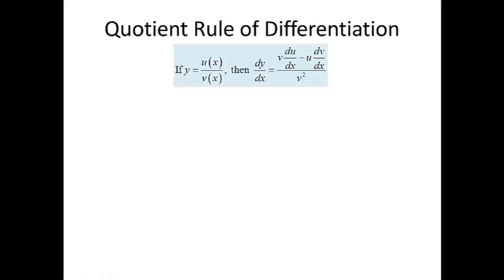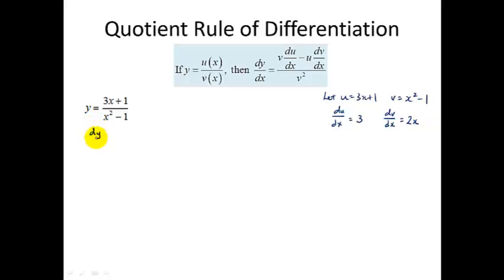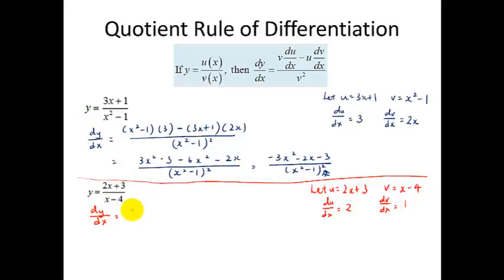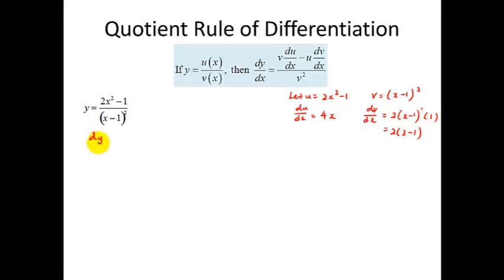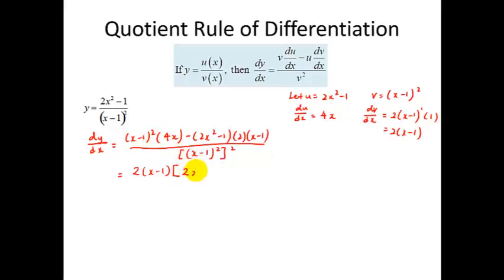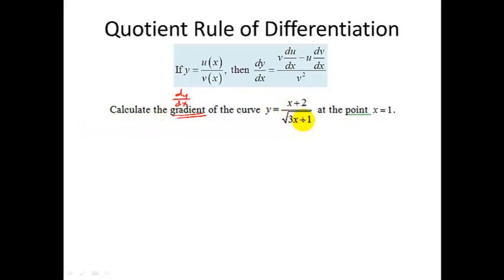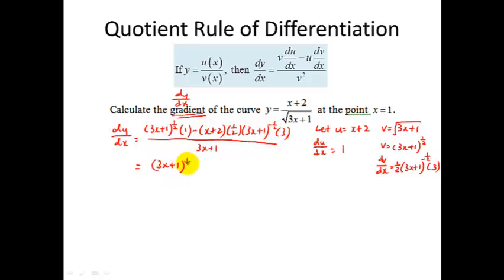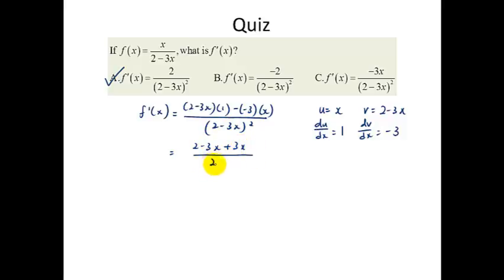Basic Differentiation Part 4